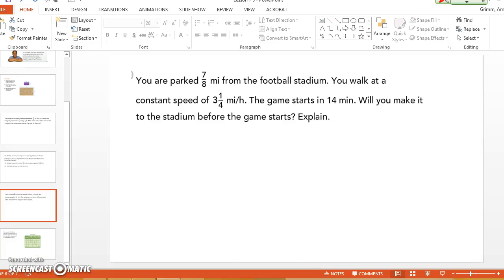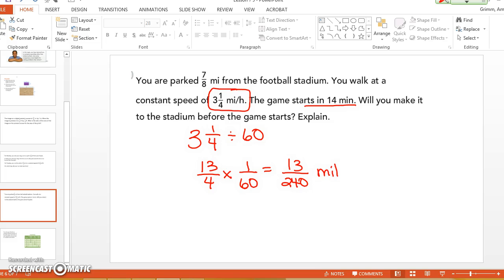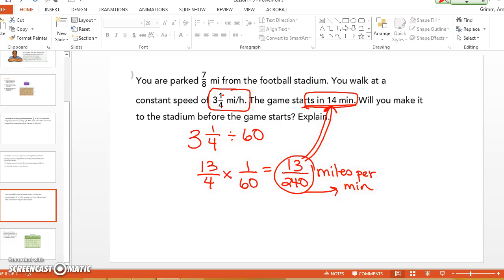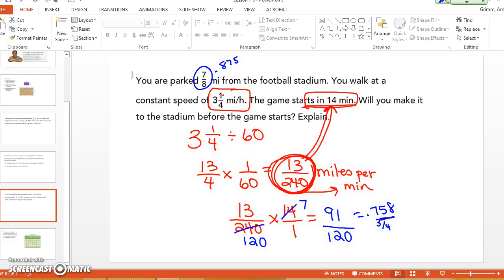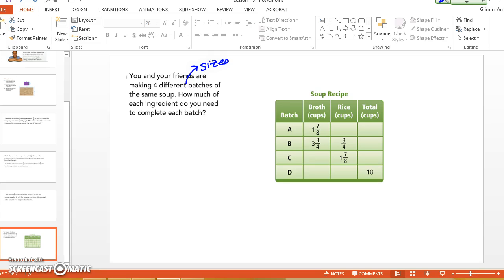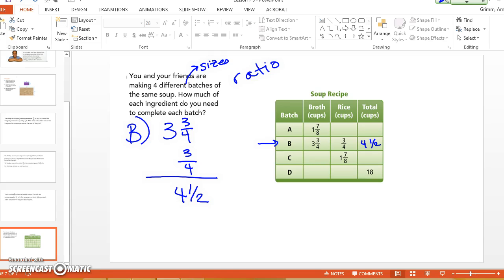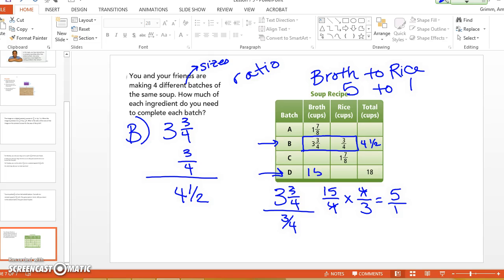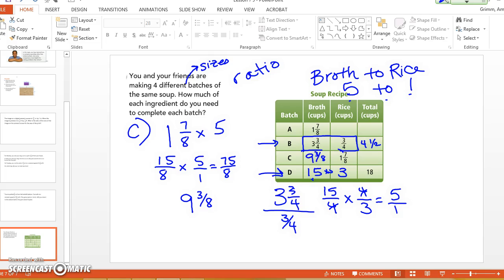Pre Alg Lesson 7.5 part 2